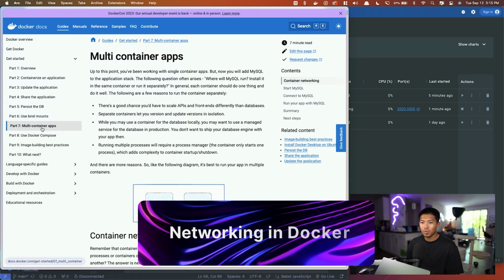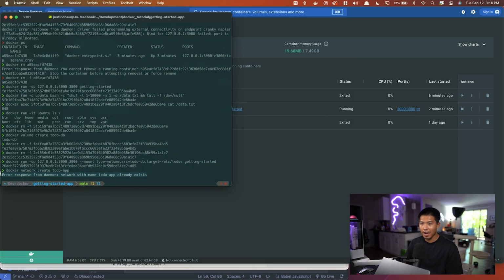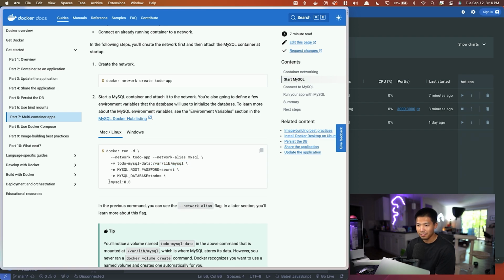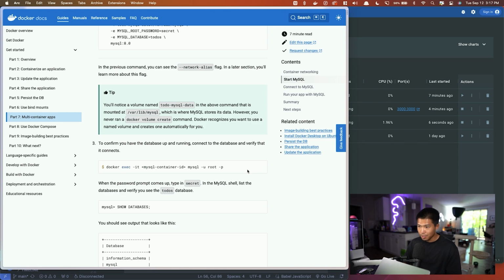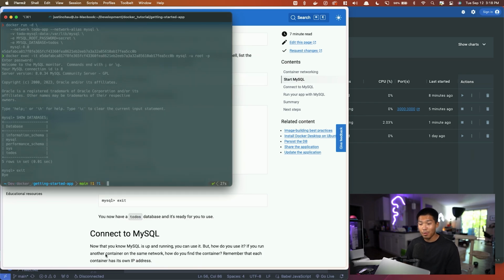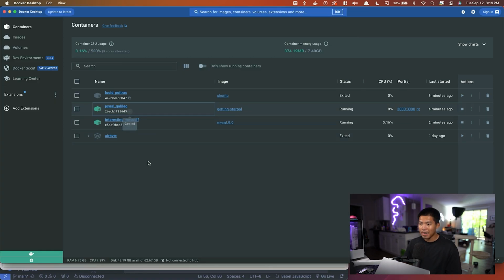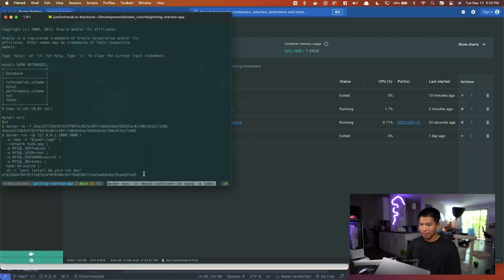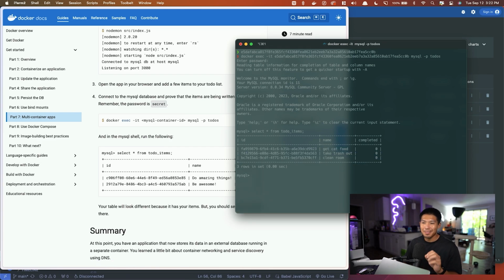Docker Crash Course #6 - Networking in Docker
In Docker Crash Course #6, learn the fundamentals of Docker networking and how to connect containers effectively. This tutorial breaks down what Docker networking is and guides beginners through the process.